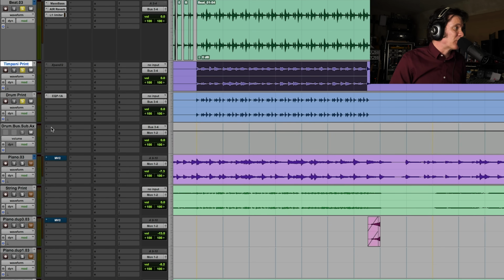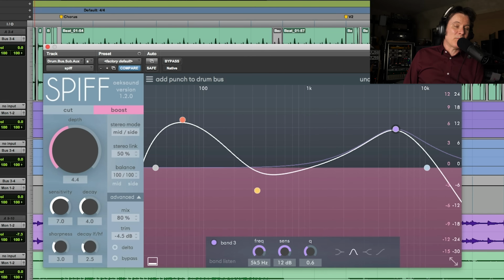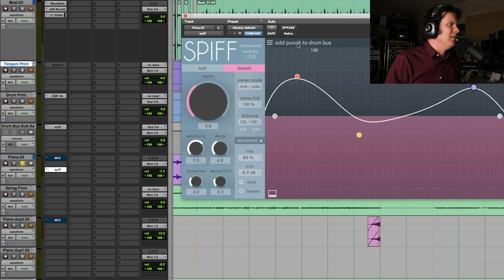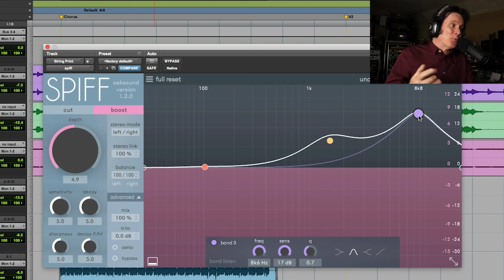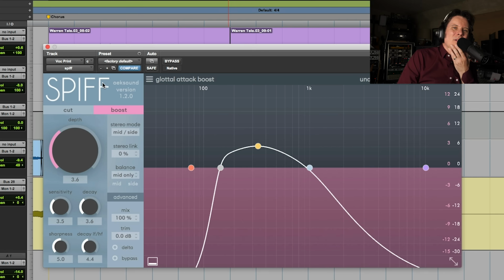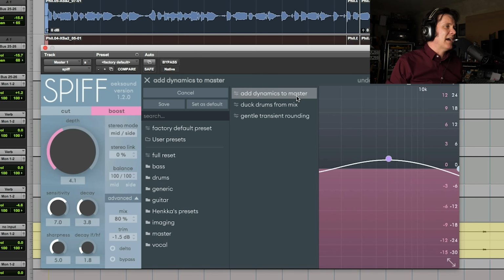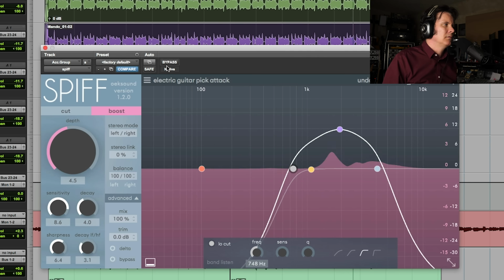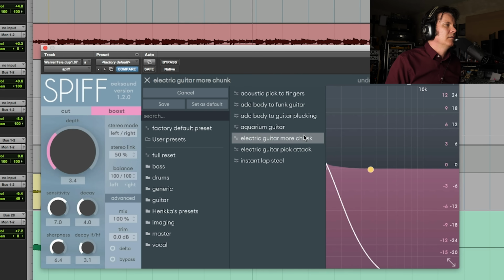A EQ-Specific Transient Designer! | Oeksound Spiff Demo & Giveaway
In today’s video, we get to try out the Oeksound Spiff plugin! The Spiff is a transient designer, but it is not like the many other transient designers out there. This plugin is an EQ specific transient designer, meaning you can sit there and cut and boost certain frequencies.

We are also lucky enough to get to giveaway THREE copies of Oeksound’s Spiff!

Spiff has been designed to cut and boost transients with extreme detail. This plugin analyzes the incoming signal and applies processing only to the parts of the signal that contain the transient information, which keeps the rest of the signal intact and free from side effects.

This is wonderful for things like drums, where you can enhance the attack and be very specific to certain frequencies. It can also be great for vocals, as it can help you cut out excessive lip smacking or excessive T’s and D’s, or boost and exaggerate certain sounds and frequencies where you don’t have enough in the performance.

Spiff presents an infinite number of possibilities for sound manipulation with their new way of controlling transients. You can remove all of the attack from a piano, turn guitar parts into a make a picked guitar sound fingerpicked, remove the close mics from a drum recording, and so much more.